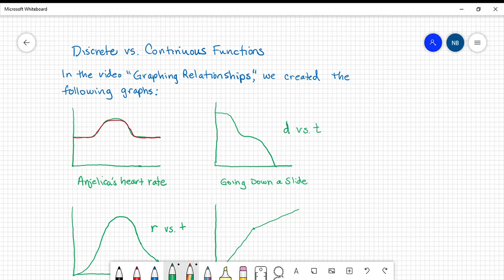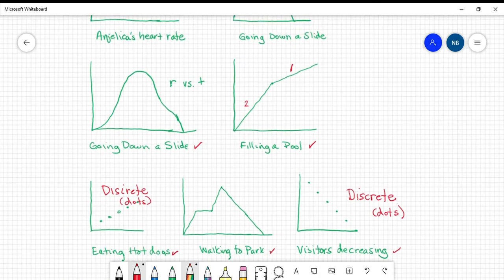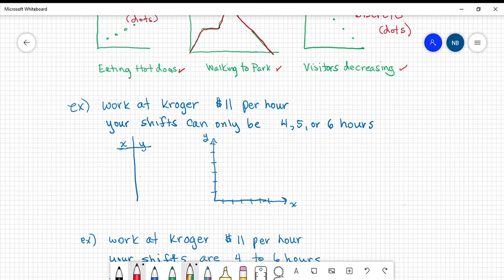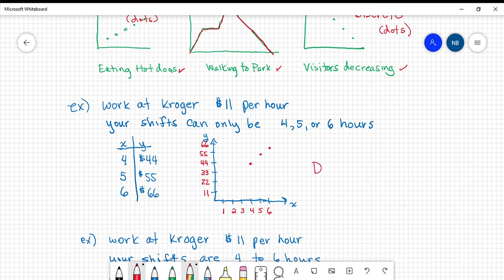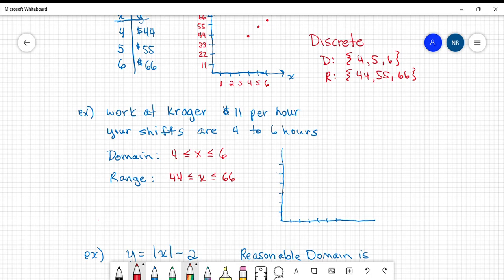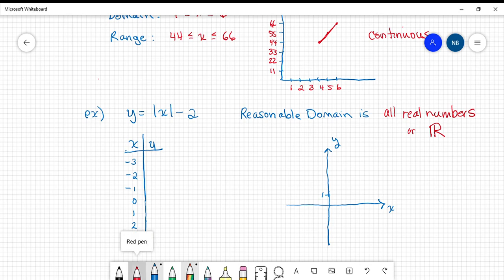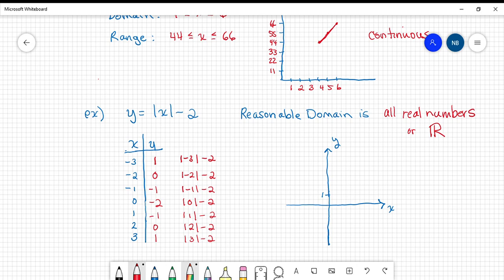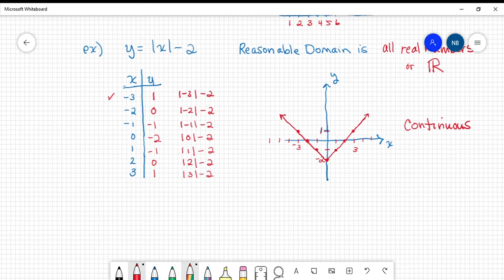17 Discrete vs Continuous